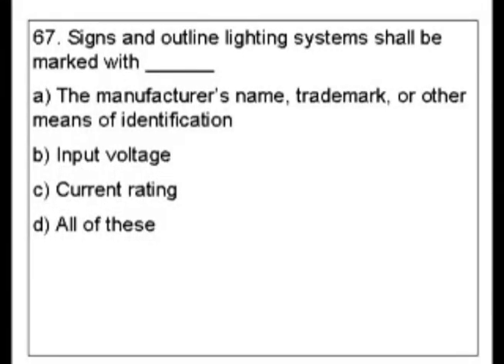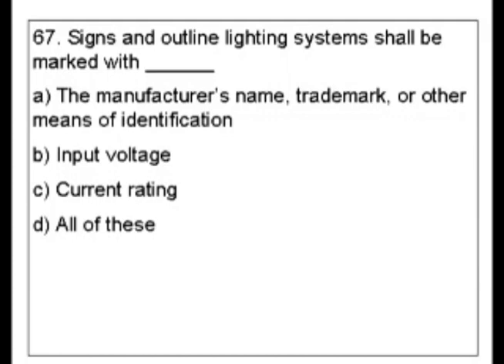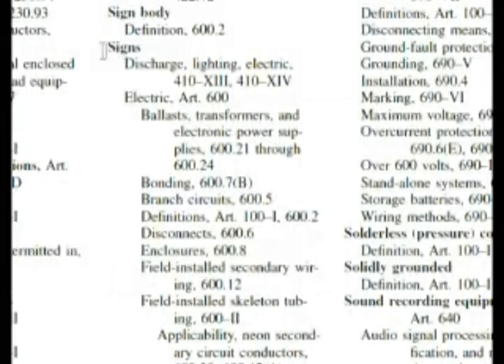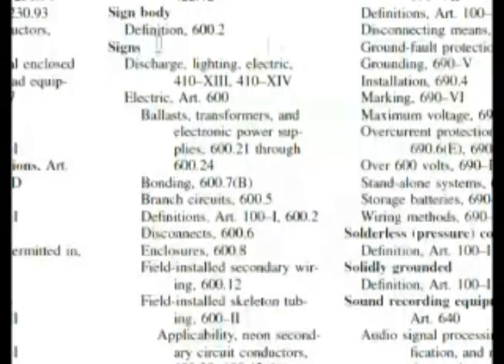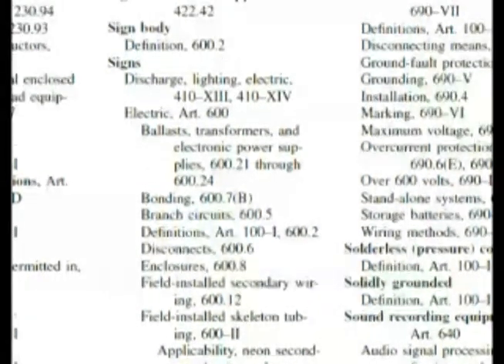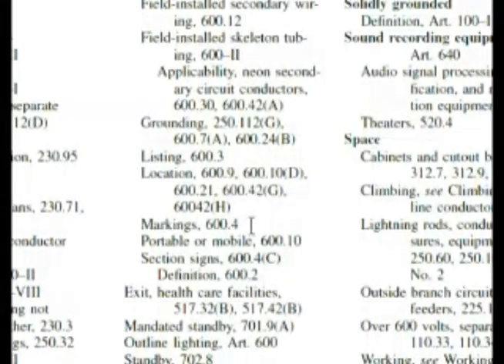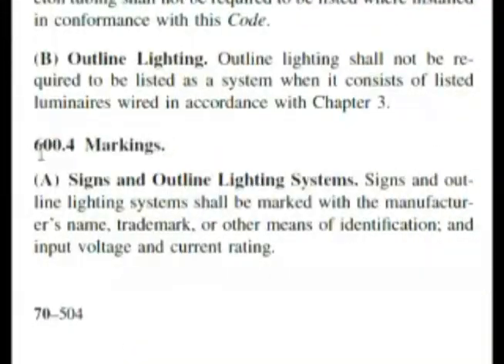Passing an Electrician Journeyman or License Exam - Question 67